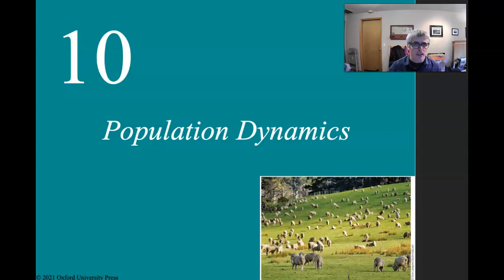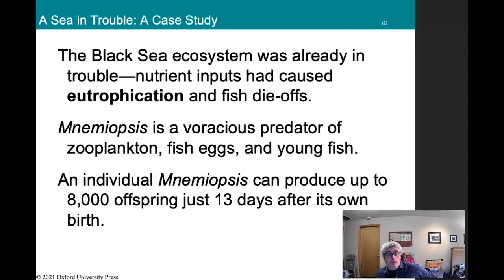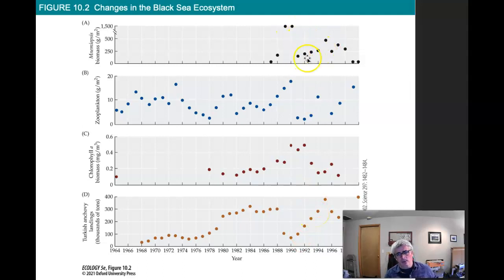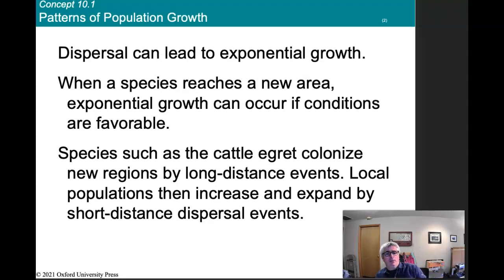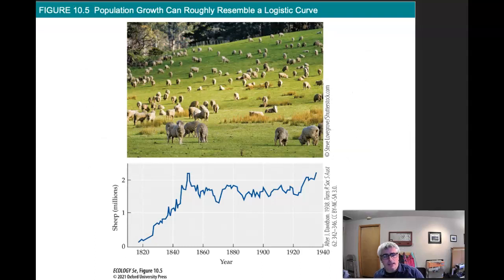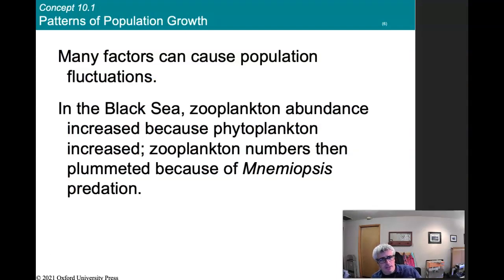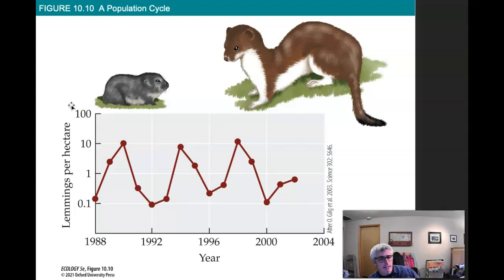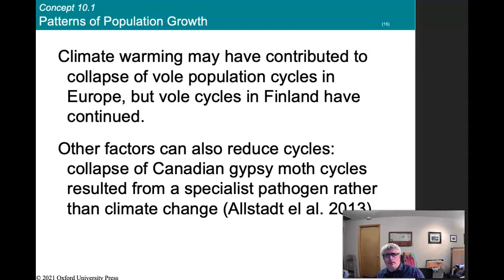Chapter 10 A